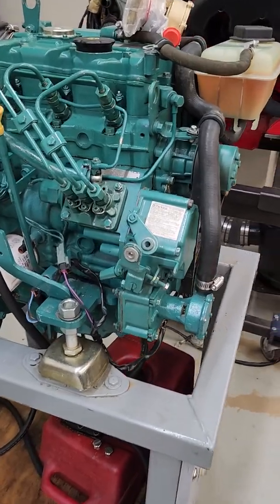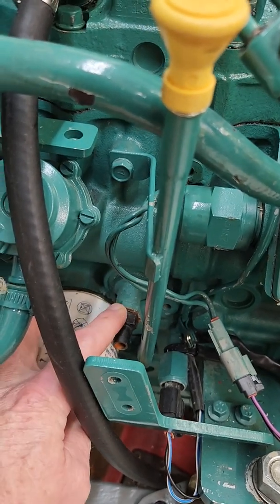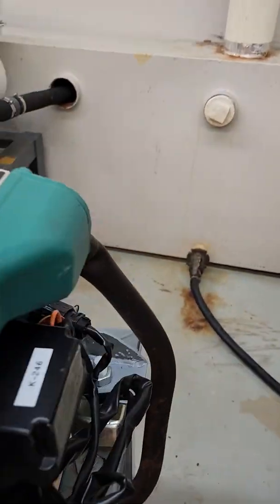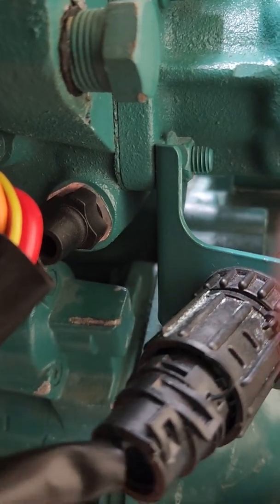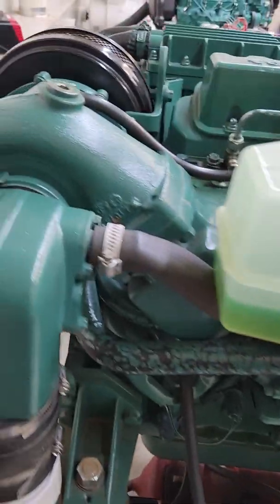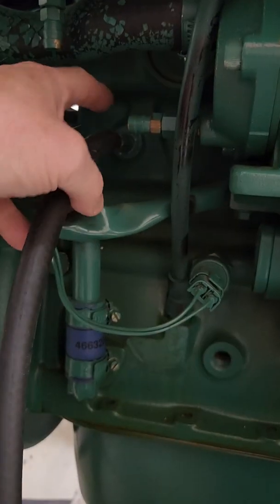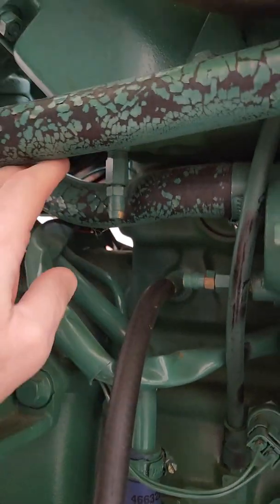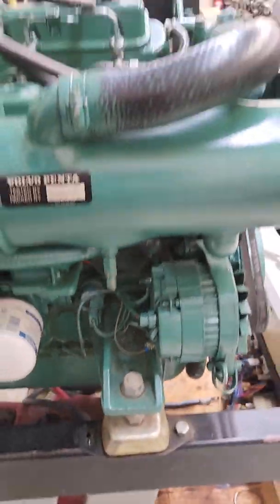Volvo Penta Diesel Engine Antifreeze drain locations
In this video I quickly cover the location of the antifreeze drain points on Volvo Penta Diesel D1, TAMD 31, KAMD 44 and D6 Engines.